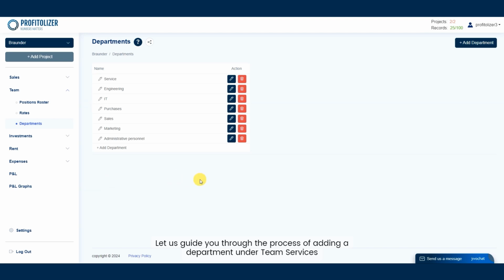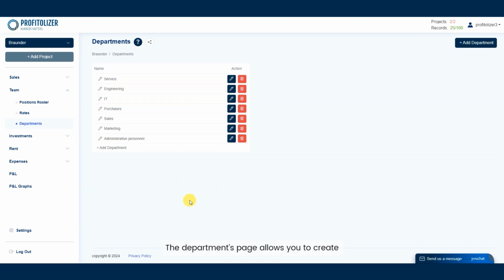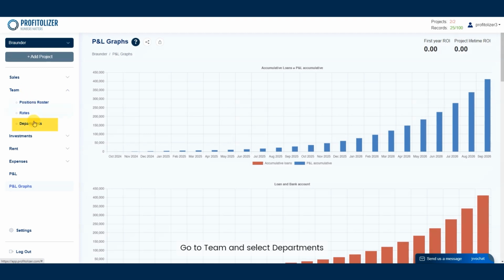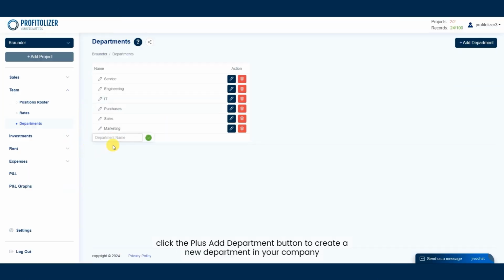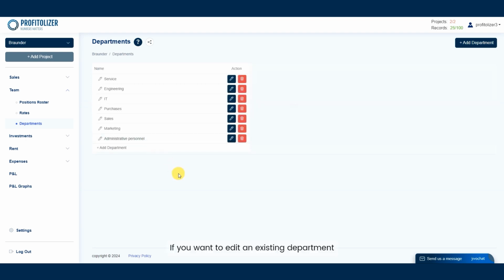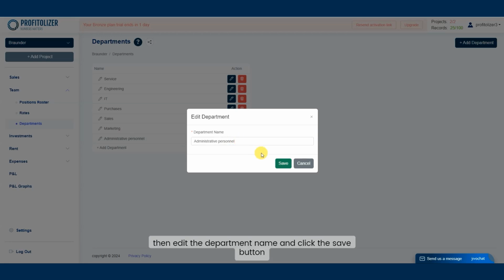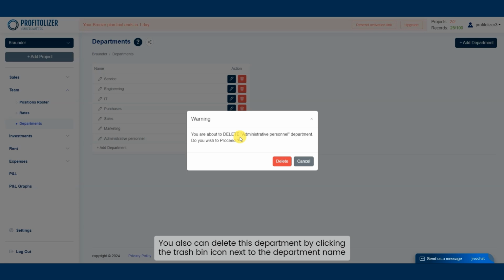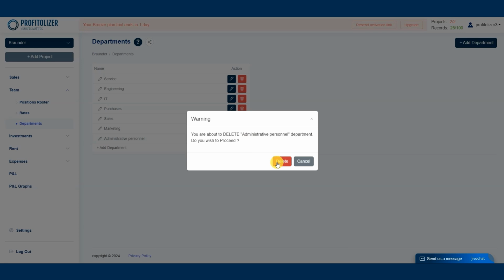How to Add Department under Team feature in Profitolizer.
This video teaches you how to create, edit, and delete departments within your company using Profitolizer.

🚀 Are you ready to unlock your business's full profit potential? Introducing Profitolizer – the ultimate web app designed to simplify profitability calculations for entrepreneurs, startup owners, and small businesses.
With Profitolizer, you can:
📊 Calculate gross profit with precision
💰 Determine ROI effortlessly
📈 Analyze startup profitability in no time

𝐀𝐧𝐭𝐢-𝐏𝐢𝐫𝐚𝐜𝐲 𝐖𝐚𝐫𝐧𝐢𝐧𝐠
This content is Copyright to Profitolizer. Legal action will be taken against those who violate the copyright of the following material presented!